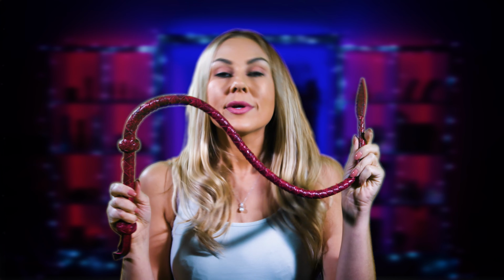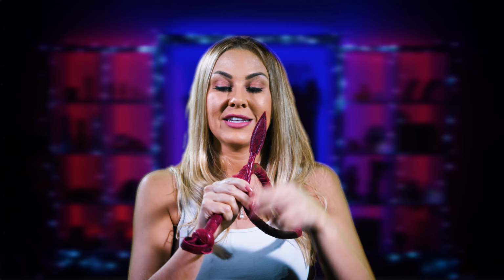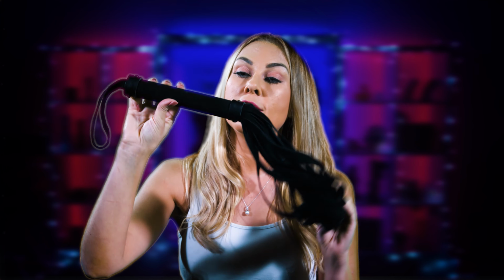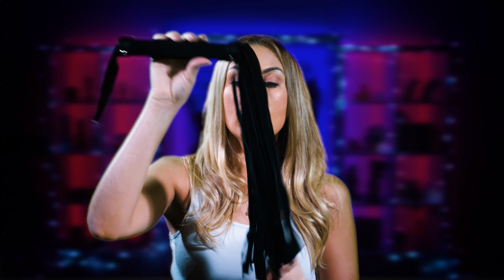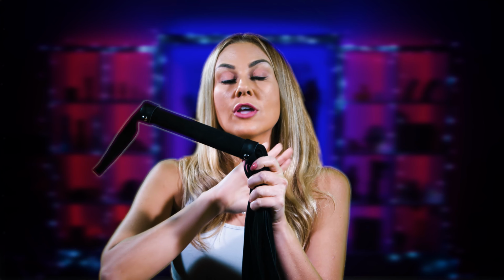Whips, Canes & Floggers Explained | Beginner Guide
Explore the differences between common impact play products, including materials, sensations, and beginner-friendly considerations.

Explore more from Lovehoney:
❤️ Beginner Intimacy Guide
📚 How-To Guides & Tutorials
🌿 Sexual Wellness & Health

Ready to explore further?